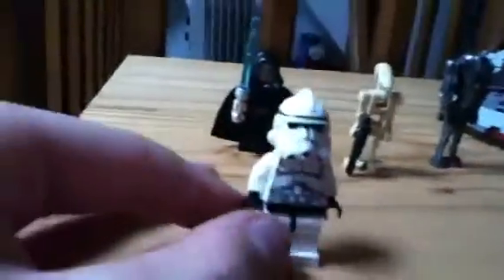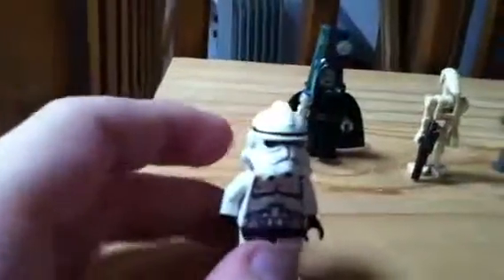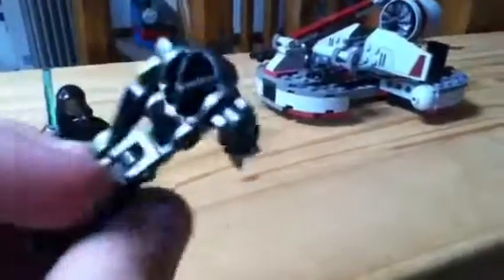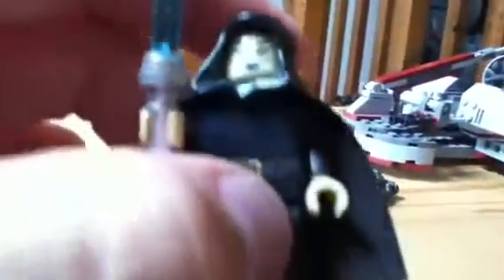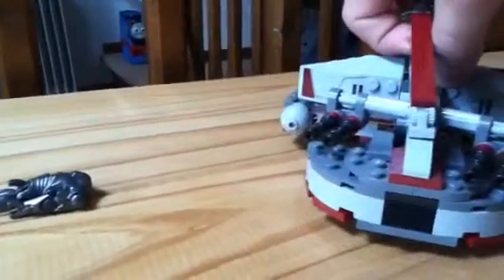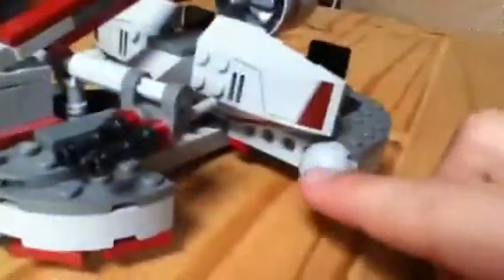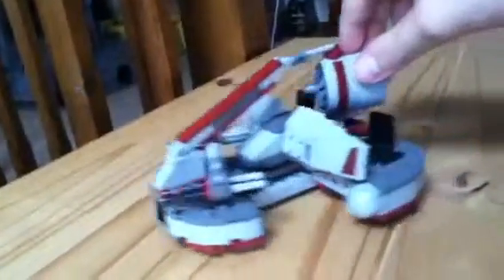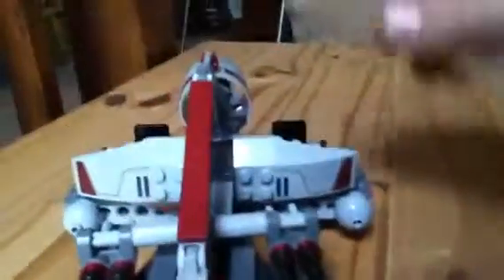Lego star wars swamp speeder review